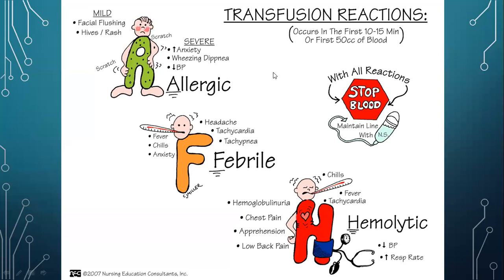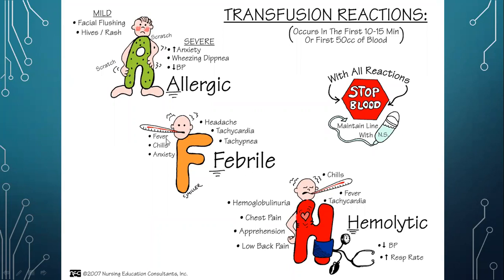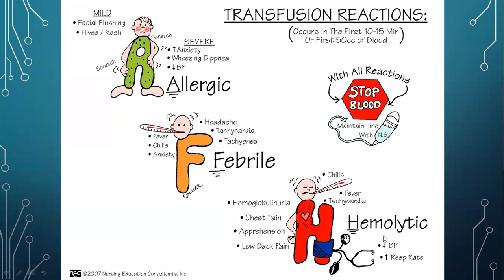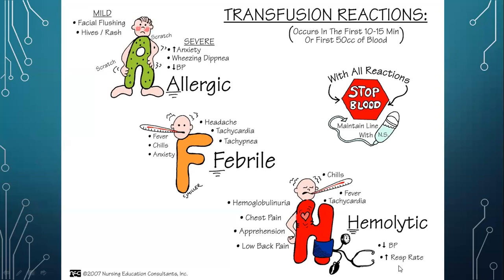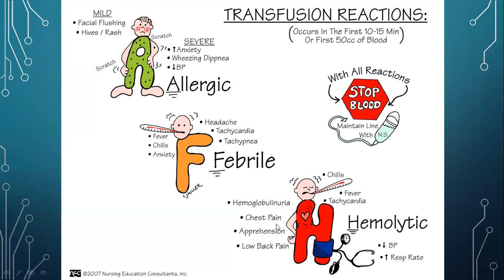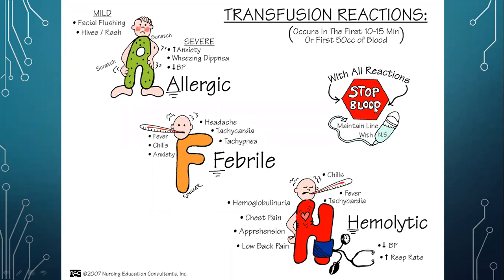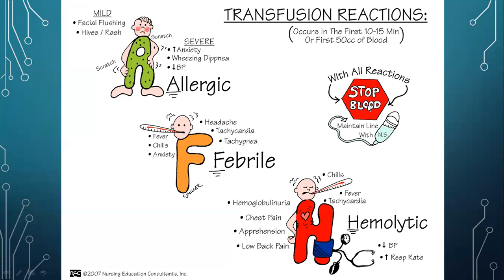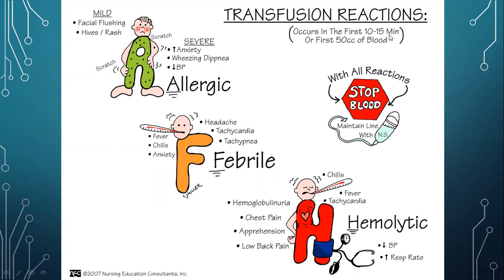Blood Transfusion Reaction Types Complications management Nursing care NCLEX Review RN PN